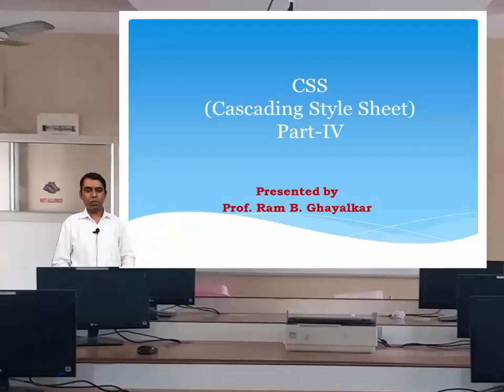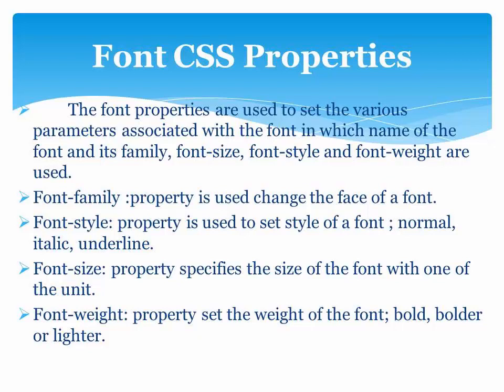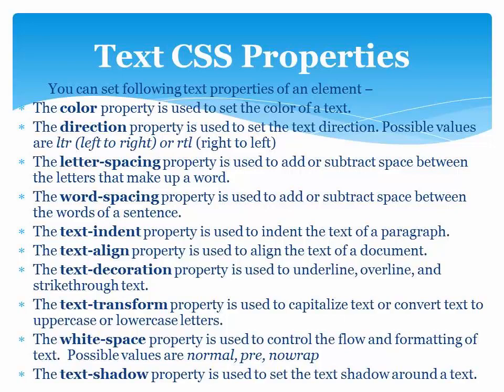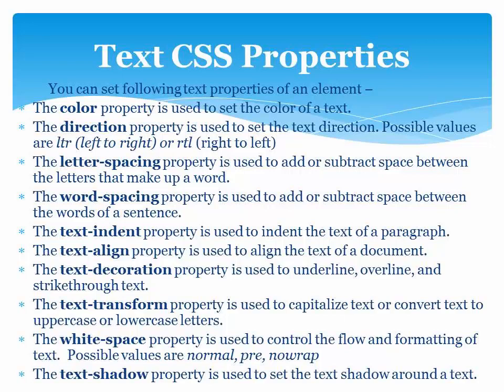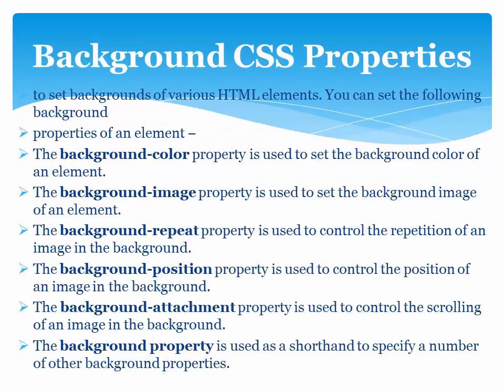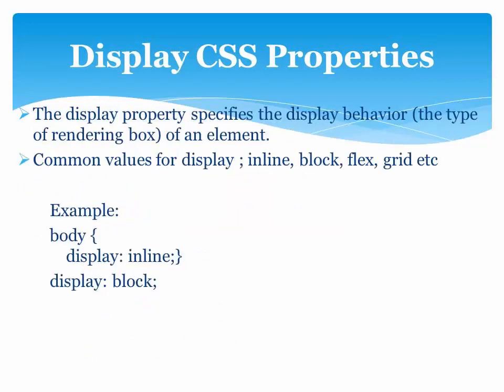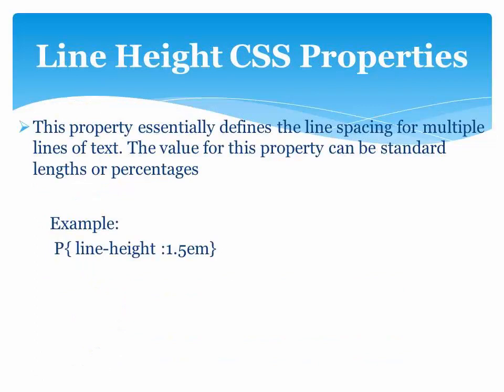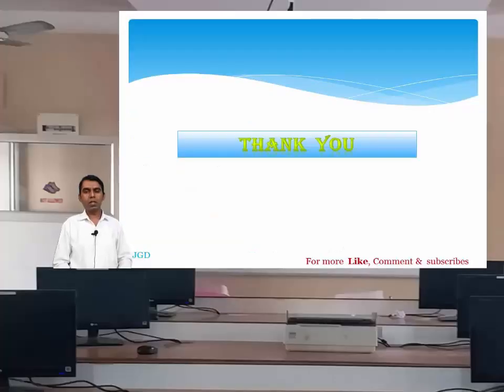CSS IV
Cascading style Sheet (Part -IV)